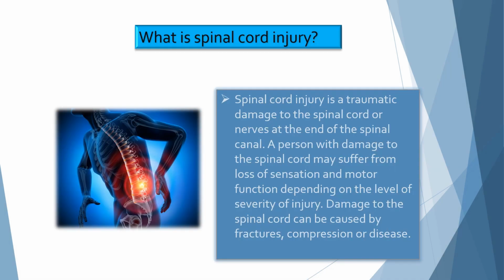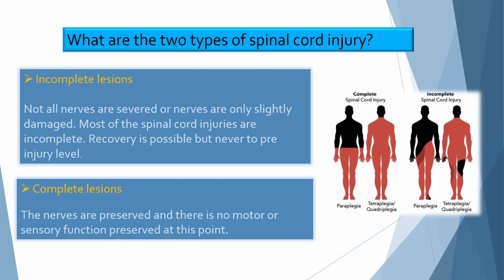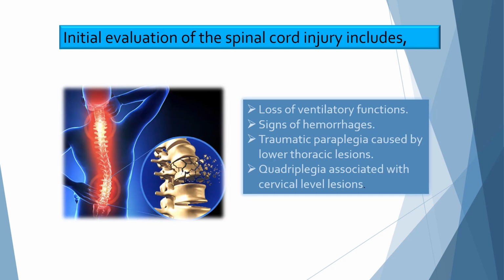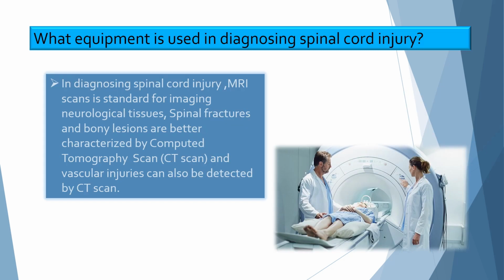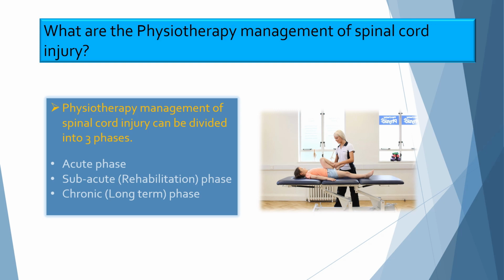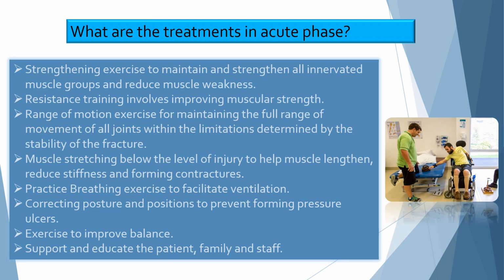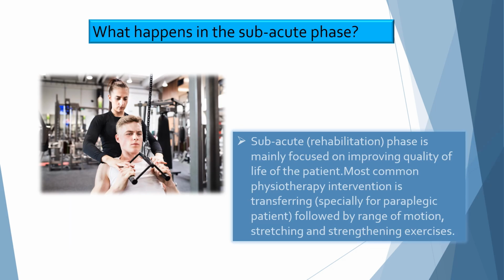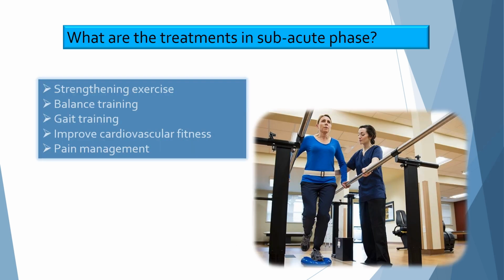spinal code injury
Traumatic damage to the spinal cord or nerves at the end of the spinal canal due to bone fractures, compression or other diseases are commonly known as spinal cord injuries. This happens in two ways as incomplete and complete lesions. Accidents such as falls, traffic or sports accidents can be the reasons for this. Initial evaluation of this includes respiratory failure, hemorrhage and paralysis of all four limbs or one side of the body. Moreover, complications such as muscle wasting, spasticity or problems with bowel and bladder function may occur. Physiotherapy management provides treatment for spinal cord injuries in three phases. They are acute, sub-acute and chronic. By doing this, the patient can reduce, prevent or control the complications and achieve a healthy life.